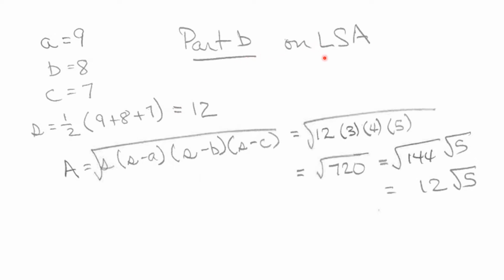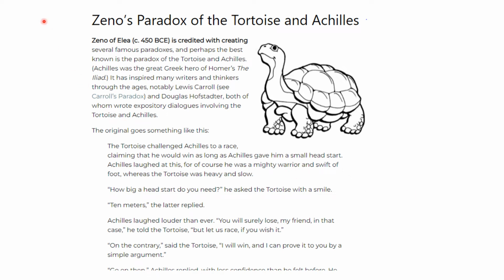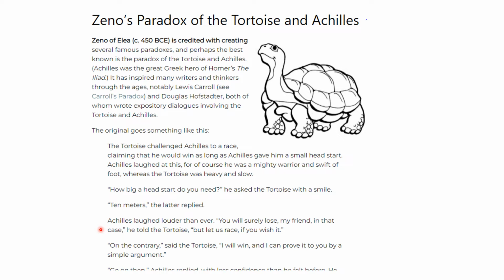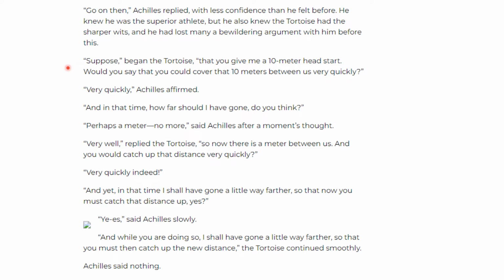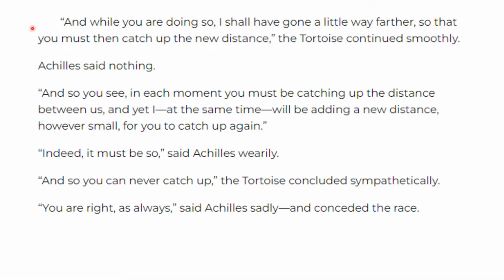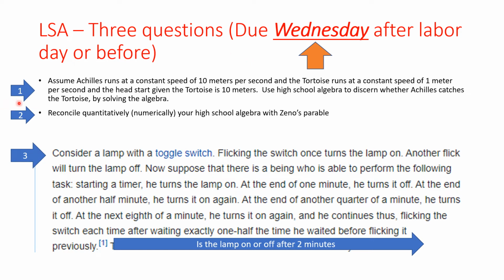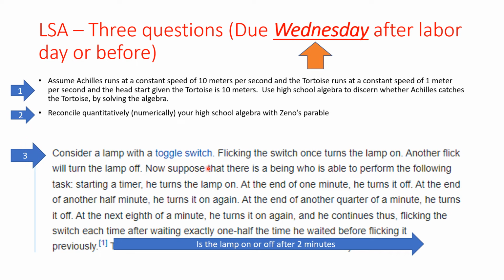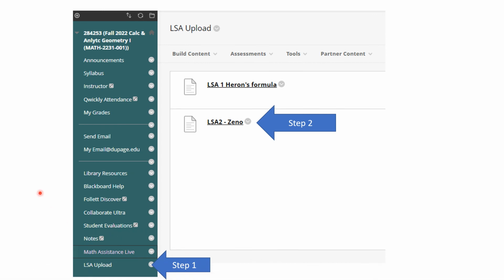LSA 1 solution concluded, LSA 2 restatement and due date relaxation